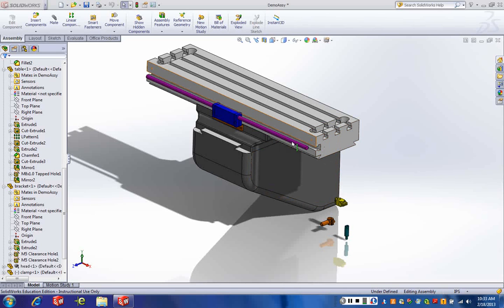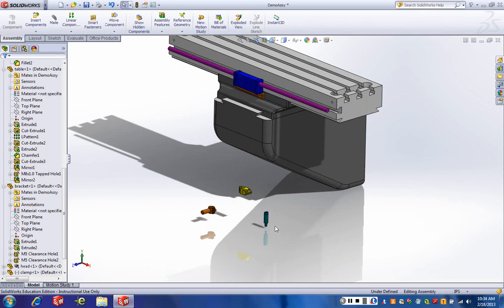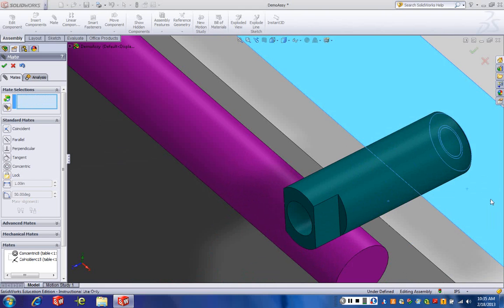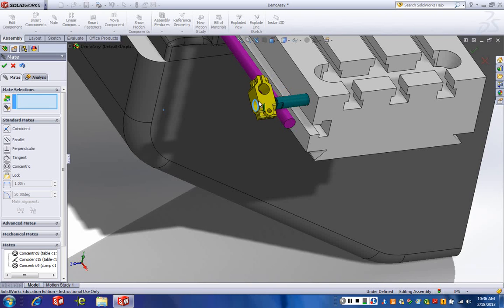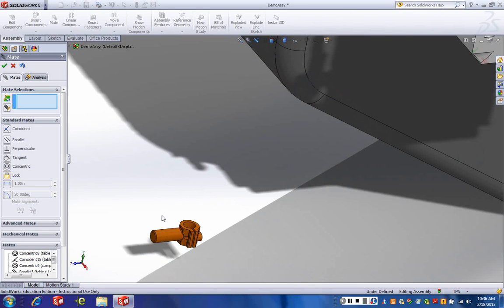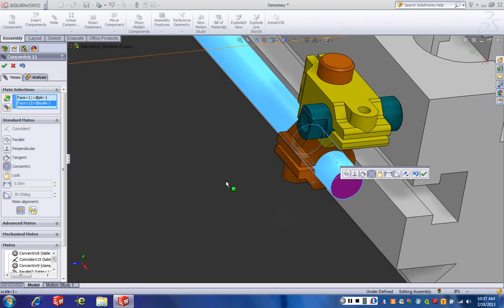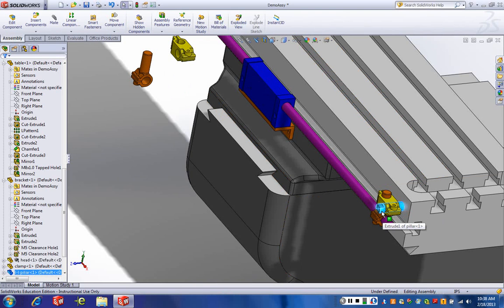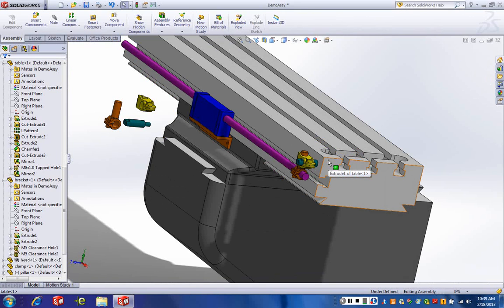Basic Assembly Mates II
Assembly Mates in SolidWorks (2nd in a series)